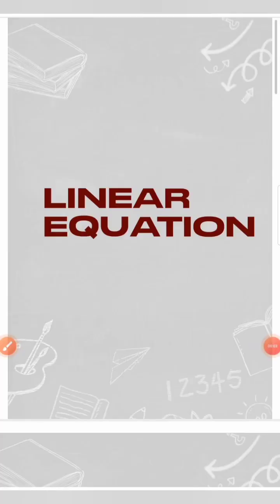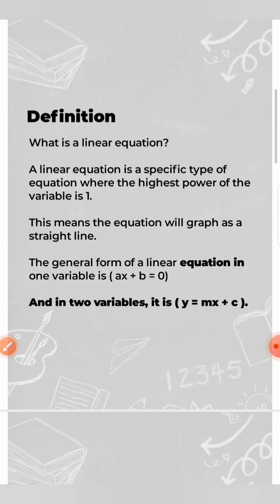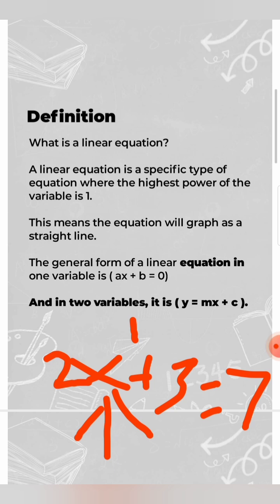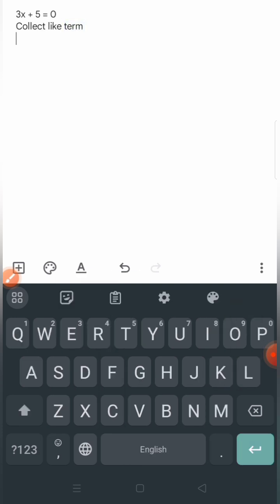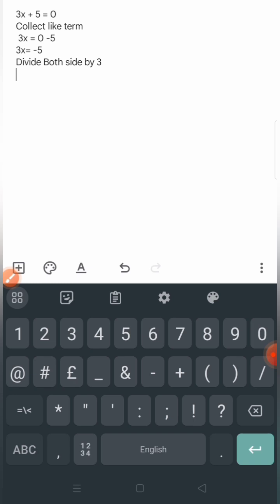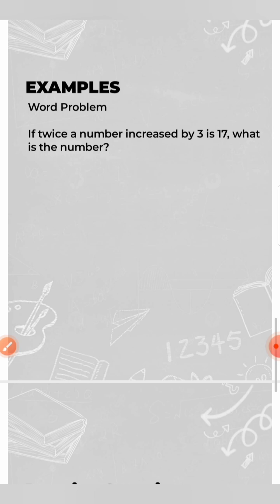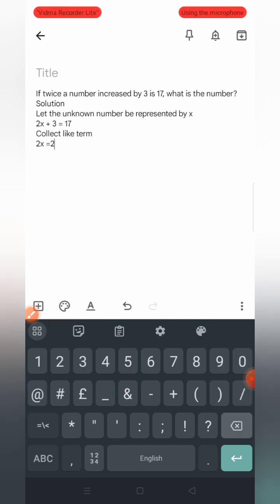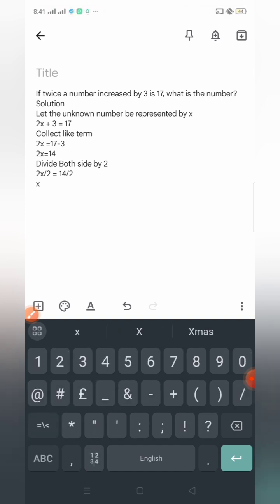AGUNBIADE ISAAC(Presentation)-Simple Linear Equation